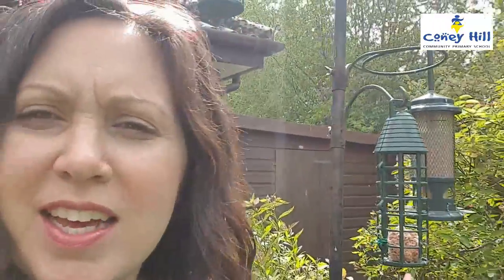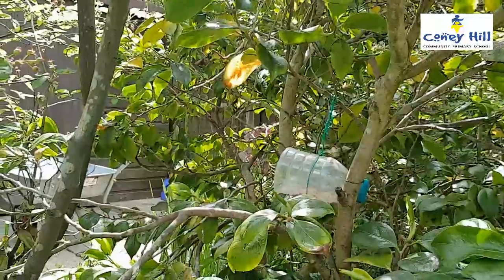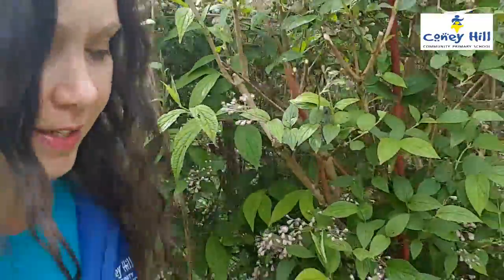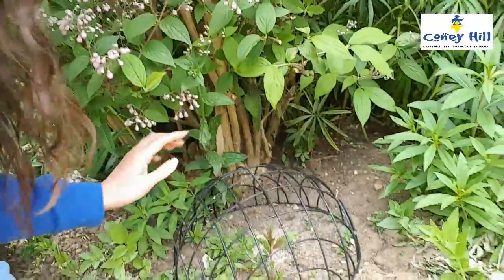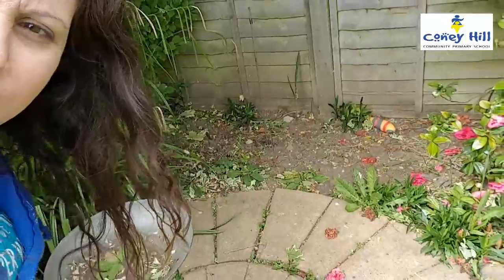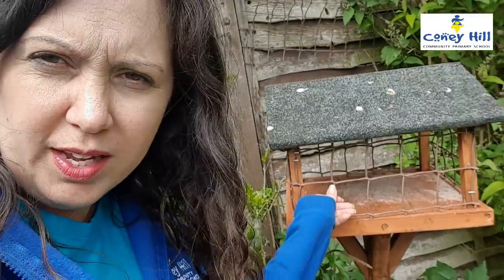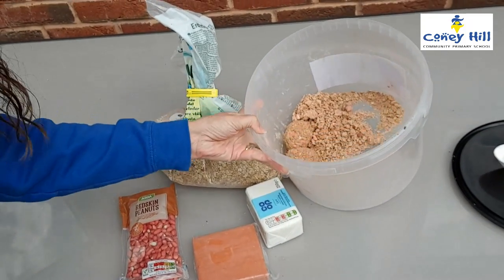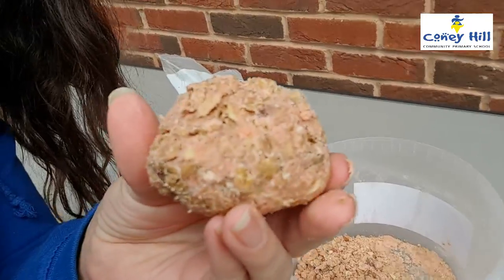Bird watching in Mrs Setchell's garden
Come and have a sneak peak in my garden and see how I feed the birds.